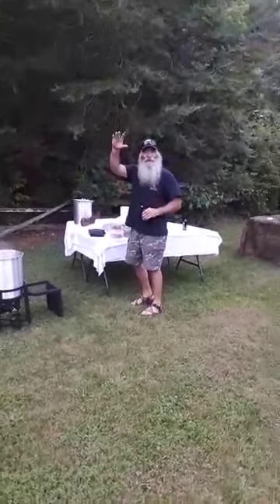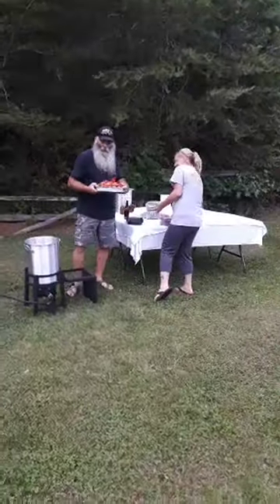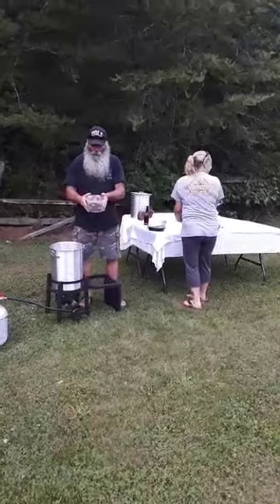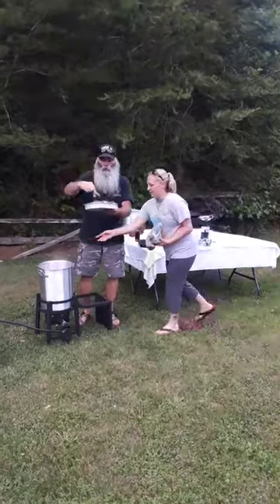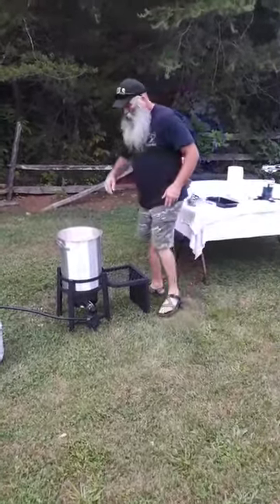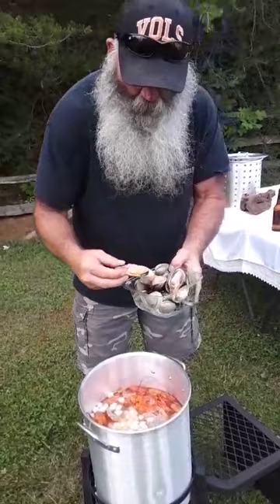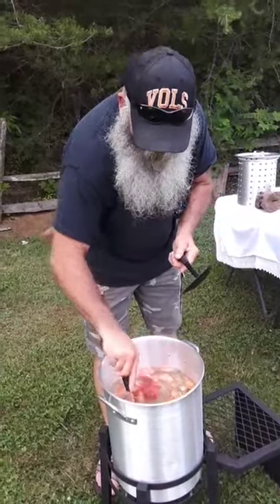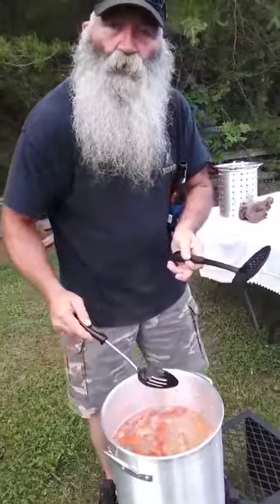My first crab and shrimp boil.